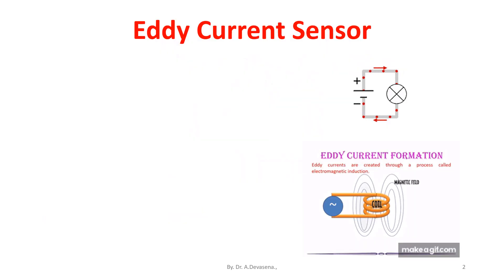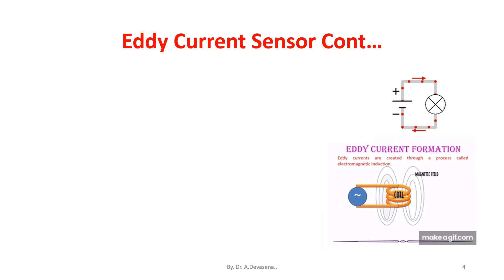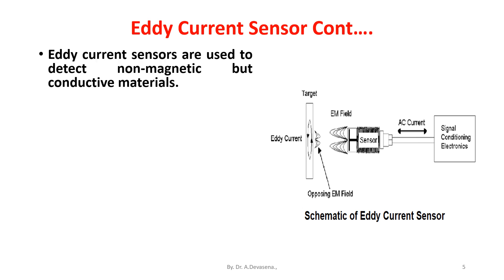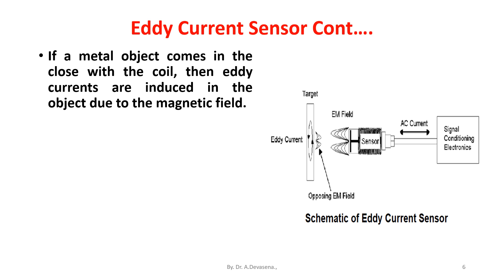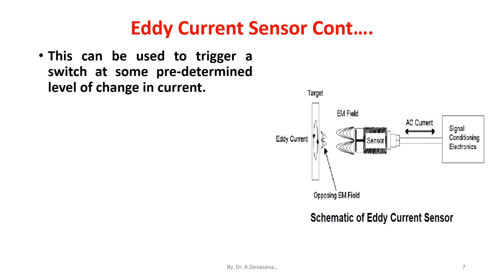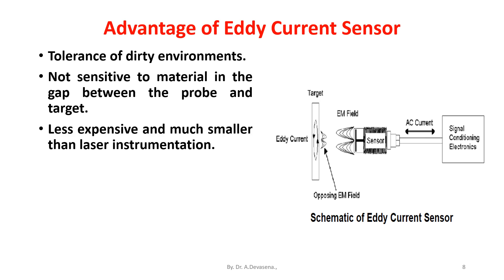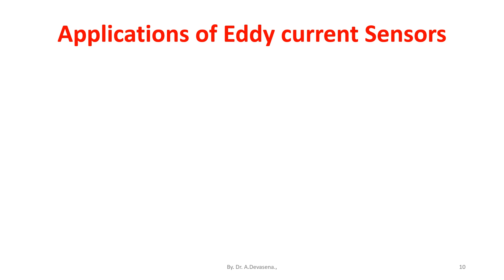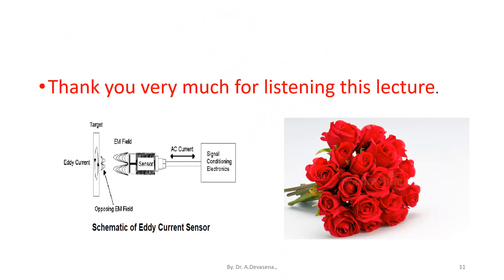Eddy Current Sensor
Eddy-Current sensors are noncontact devices capable of high-resolution measurement of the position and / or change of position of any conductive target.
Eddy-Current sensors are also called inductive sensors,
but generally, “eddy current” refers to precision displacement instruments( or non-destructive testing probes) and                                 “ inductive” refers to inexpensive proximity switches.
High resolution and tolerance of dirty environments make eddy-current sensors indispensable in today’s modern industrial operations.
Eddy current sensors are used to detect non-magnetic but conductive materials.
They comprise of a coil, an oscillator, a detector and a triggering circuit.
Figure shows the construction of eddy current sensor.
When an alternating current is passed through this coil, an alternative magnetic field is generated.
If a metal object comes in the close with the coil, then eddy currents are induced in the object due to the magnetic field.
These eddy currents create their own magnetic field which directs the magnetic field responsible for their generation.
As a result, impedance of the coil changes and so the amplitude of alternating current.
This can be used to trigger a switch at some pre-determined level of change in current.
Eddy current sensors are relatively inexpensive available in small in size, highly reliable and have high sensitivity for small displacements.
Advantages of Eddy Current Sensor
Tolerance of dirty environments.
Not sensitive to material in the gap between the probe and target.
Less expensive and much smaller than laser instrumentation.
Less expensive than capacitive sensor.
Eddy current sensors are not good choice in these conditions:
Extremely high resolution ( capacitive sensors are ideal)
Large gap between sensor and target is required ( optical and laser are better)

applications of Eddy Current Sensors
Automation requiring precise location.
Machine tool monitoring
Final assembly of precision equipment such as disk drives
Drive shaft monitoring
Vibration measurements